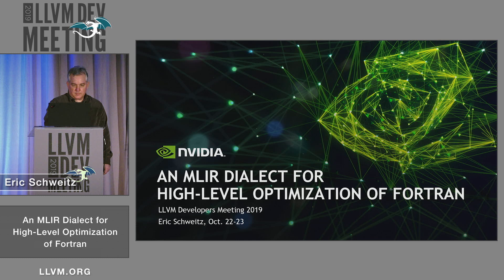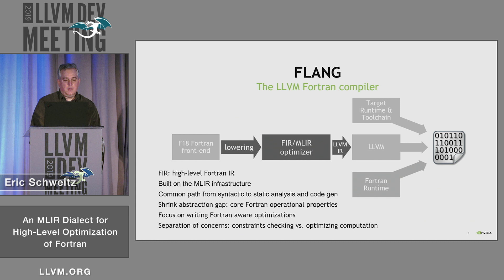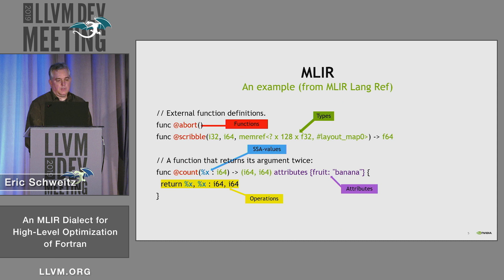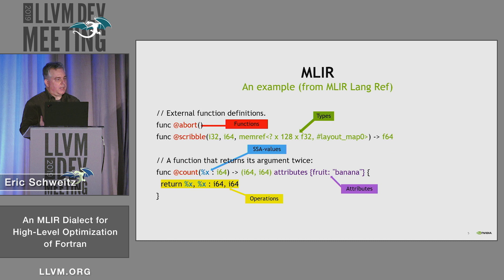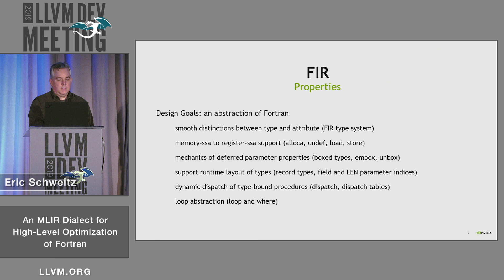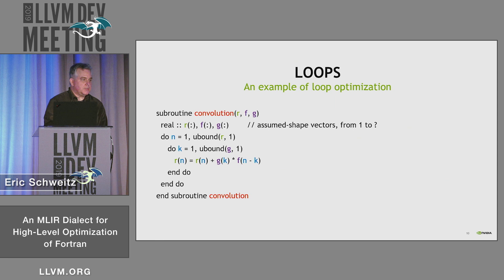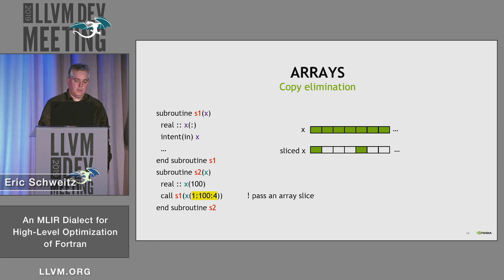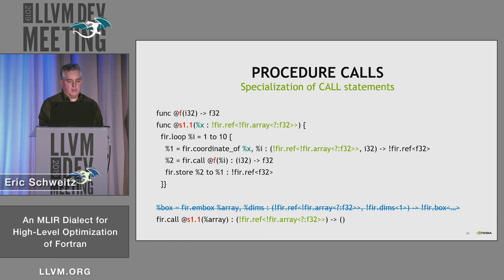2019 LLVM Developers’ Meeting: E. Schweitz “An MLIR Dialect for High-Level Optimization of Fortran ”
An MLIR Dialect for High-Level Optimization of Fortran  - Eric Schweitz

The LLVM-based Flang project is actively developing a standards-compliant compiler for Fortran's ”the world's™s first high-level programming language and still an important language for science and engineering today. While Fortran's core strength of writing computations on arrays remains, the standard language continues to add new facilities such as object-oriented programming. The Flang project has been exploring the use of MLIR, specifically the definition of Flang's Fortran IR (FIR) as a framework upon which to build a more comprehensive and regular set of optimizations for both better performance and overall reliability of Flang. This talk will explore what the FIR dialect is, how it is built upon and uses other aspects of MLIR, as well as some of the high-level optimizations achieved.